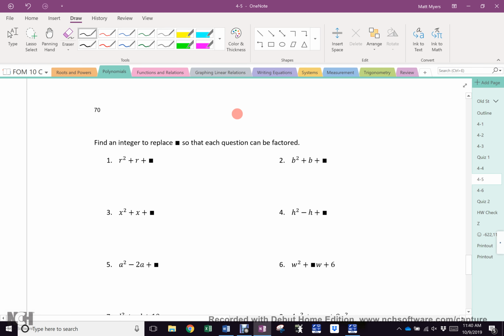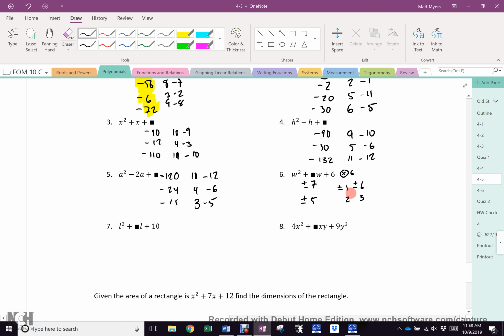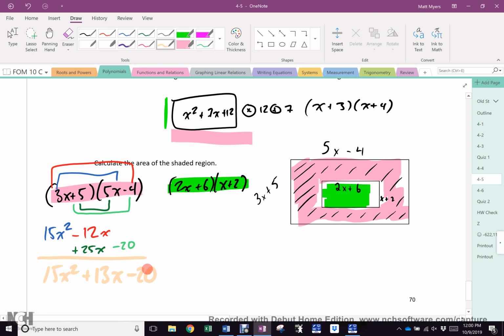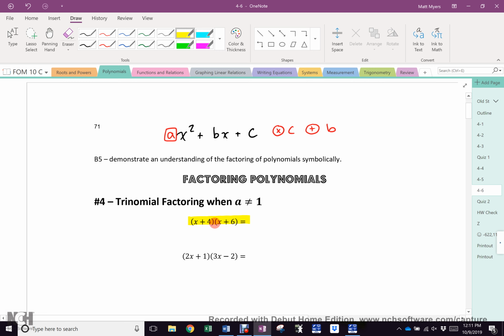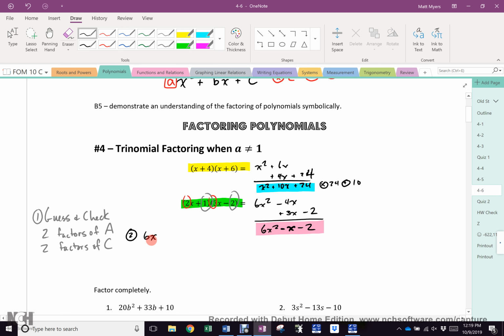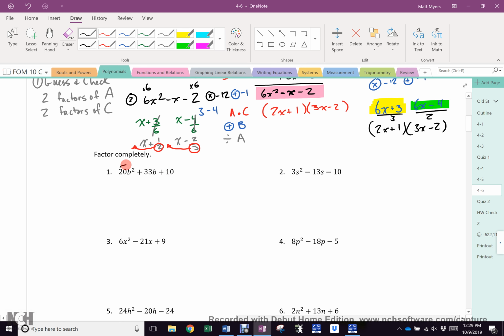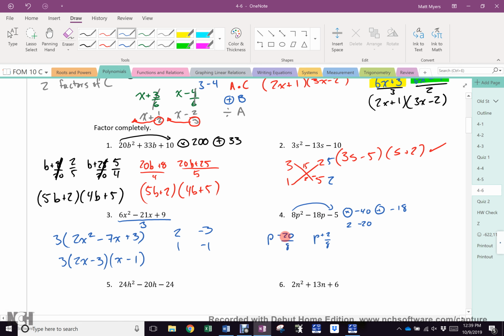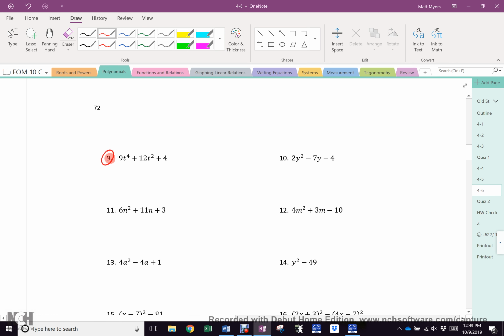Oct 9 Block C Factoring the Tough Trinomials